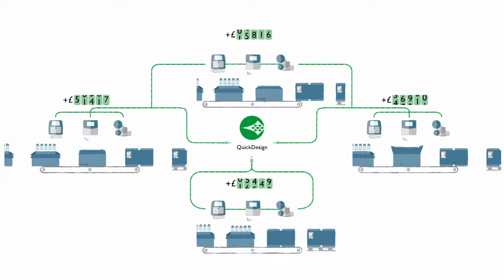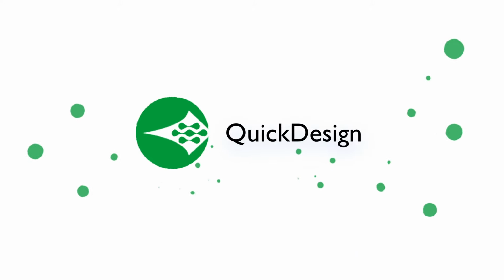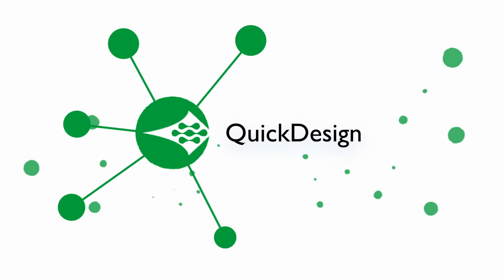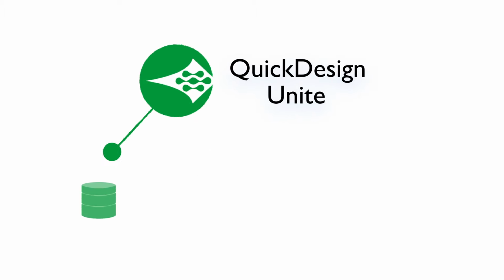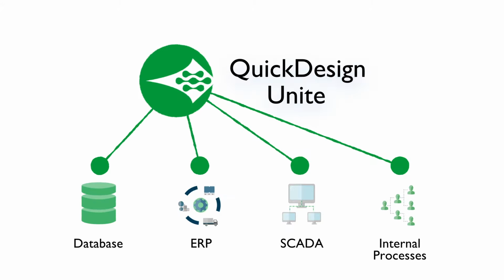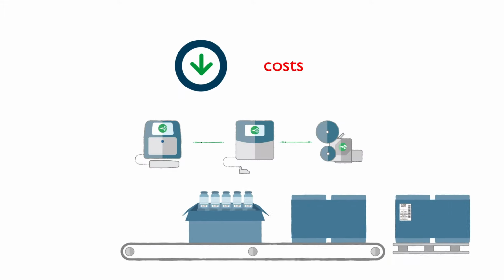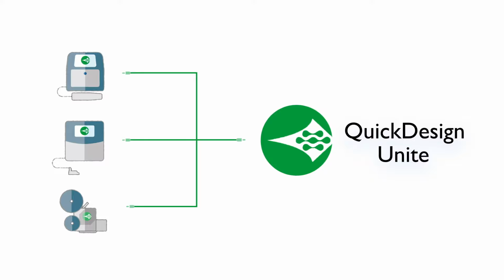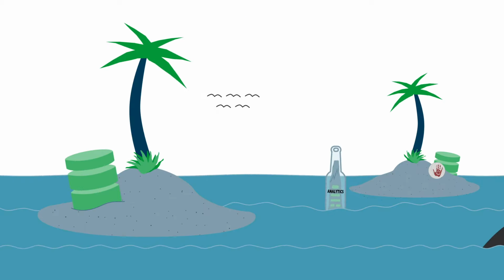Domino UK QuickDesign - ERP Integration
Domino's QuickDesign software allows you to quickly design labels and execute its deployment to your coding applications with ease. But with QuickDesign unite add-on module, you can also integrate your coding equipment with MES and ERP systems.

Find out more by watching our video, or by visiting our